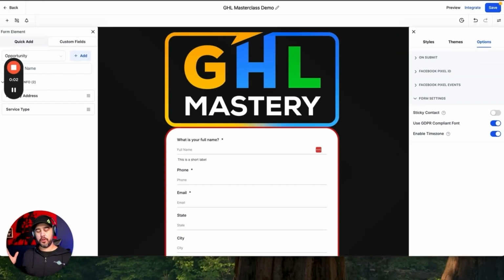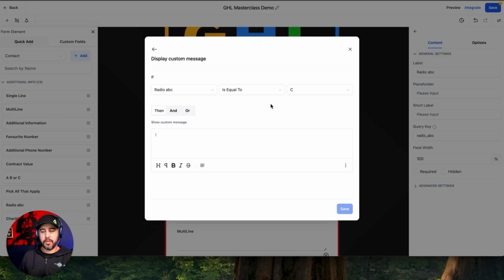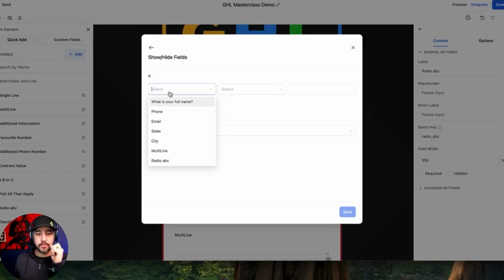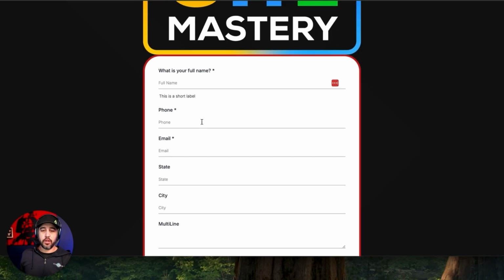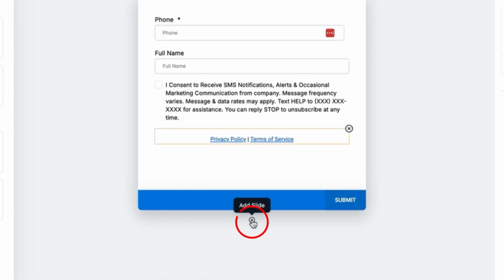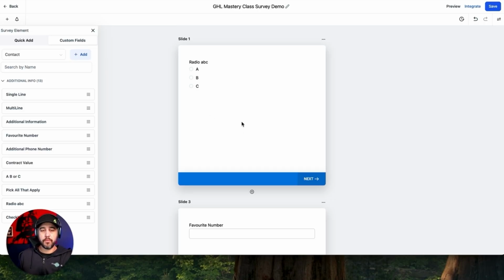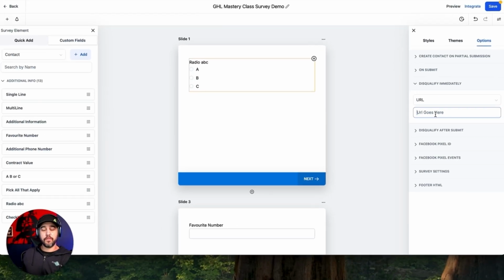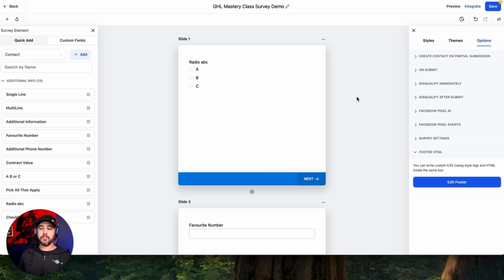How to Build Smart Forms with Conditional Logic in GoHighLevel (Step-by-Step)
In this video, I walk you through exactly how to use conditional logic in GoHighLevel to create smarter, more dynamic forms and surveys that respond to user input. Whether you’re qualifying leads, customizing thank-you pages, or gathering more accurate data, this is the game-changer you’ve been waiting for.

I’ll show you how to build logic into your forms so they only show what’s necessary — and even how to disqualify low-quality leads automatically. Plus, I cover the differences between forms and surveys, how to create multi-slide workflows, and how to collect lead info even if someone doesn't complete the form.